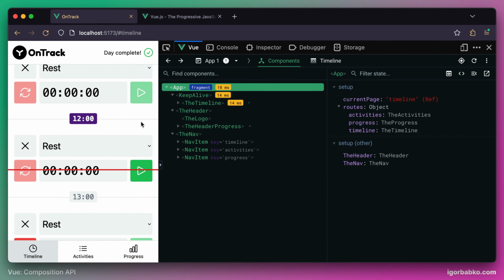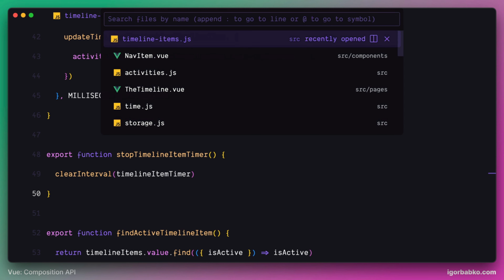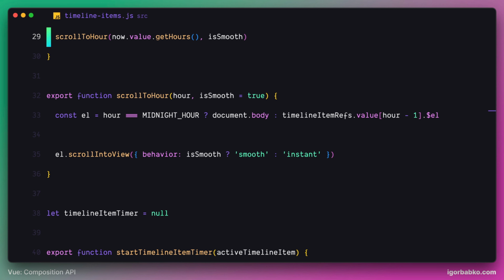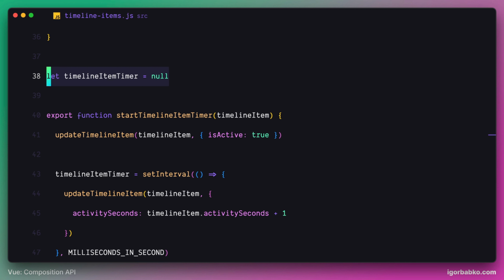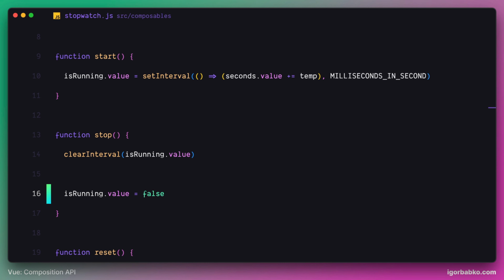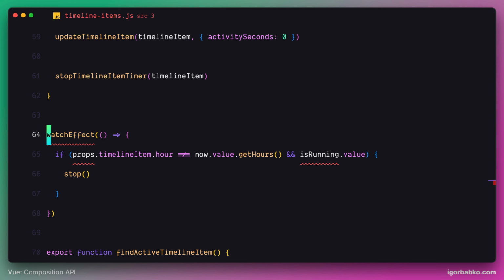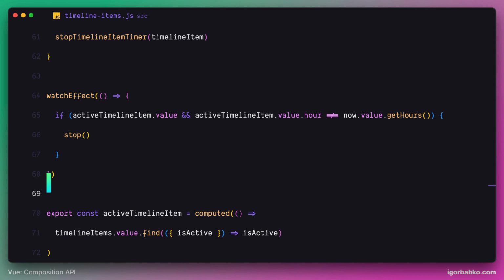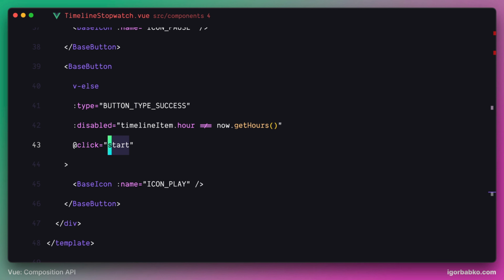Vue Composition API From Scratch #127 - Global refactoring of stopwatch logic